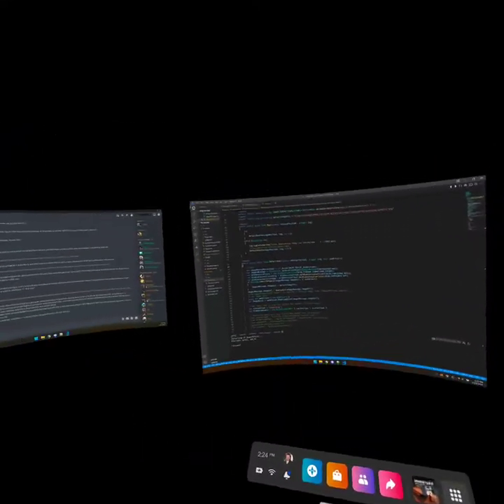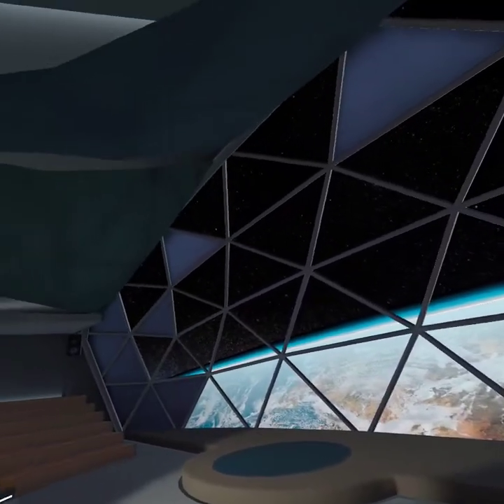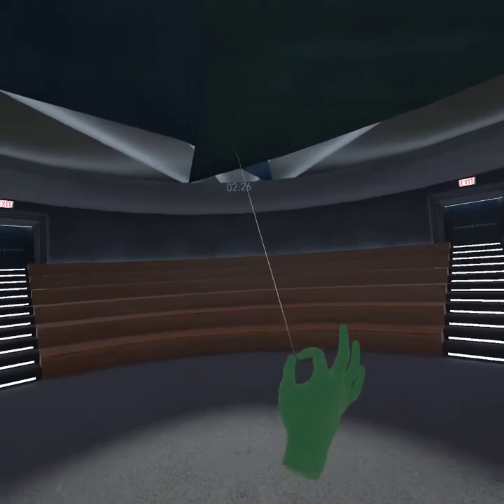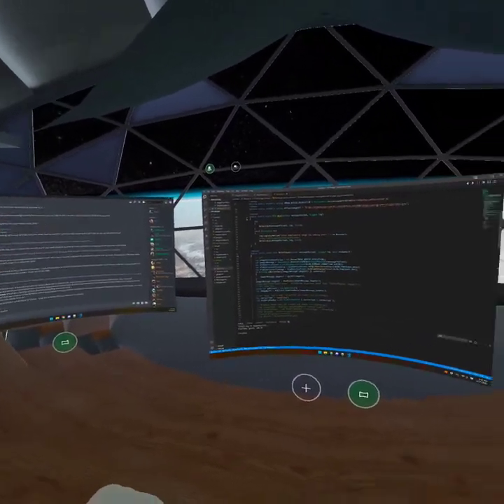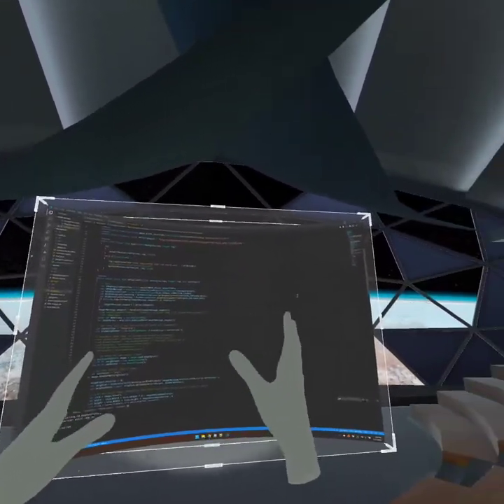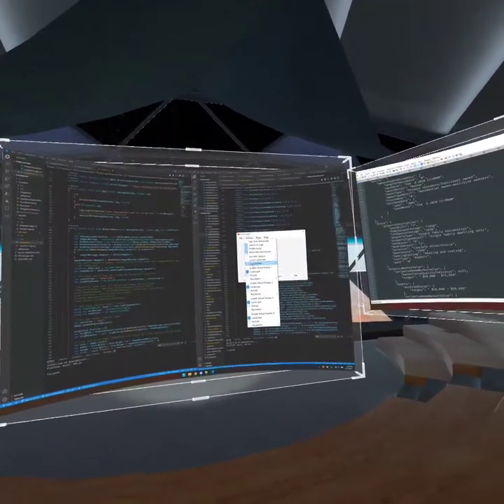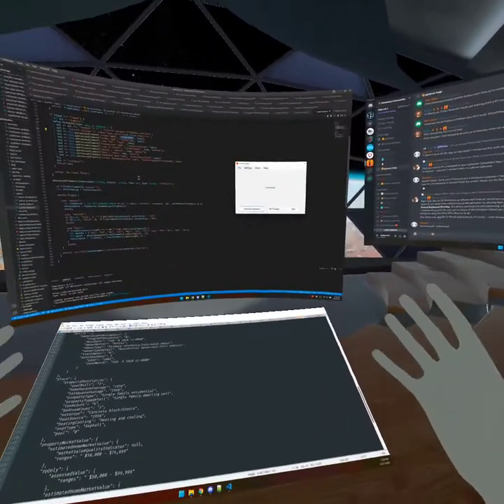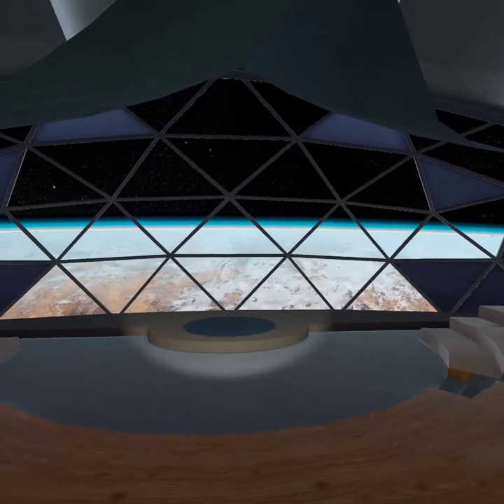Immersed - Environment Exploration - Orbitarium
These "Environment Exploration" videos are deeper dives into the various environments that are available in Immersed.  In these videos, I'll show some examples of where you might sit and how you might organize your screens for productive work.  I'll also explore any ambient sounds for the environment or possible external background sounds.  This environment is the "Orbitarium", an orbiting amphitheater.

0:00 - Introduction
0:32 - Stage for presentations
0:48 - Available seats
1:24 - Working from the side of the room
1:55 - Working from the stage
2:11 - Working from the top, back, center of the room
2:47 - Room ambiance / background sounds
3:24 - Large & far screens
4:25 - Scaling to maximize screen real estate
5:30 - Add a virtual screen as a communications panel
6:43 - My favorite working setup in this environment